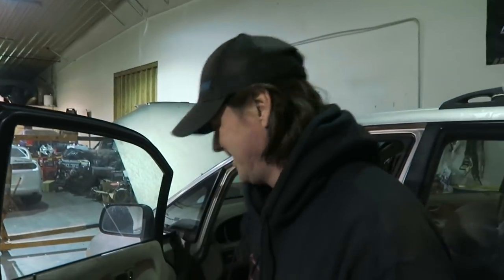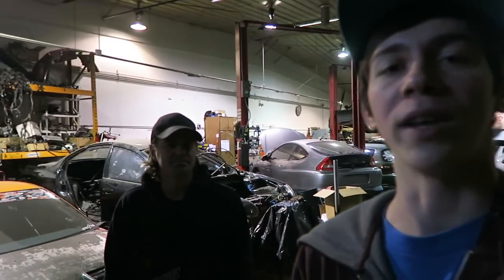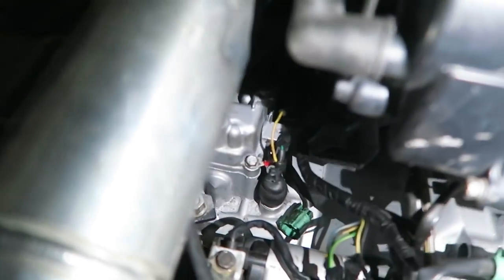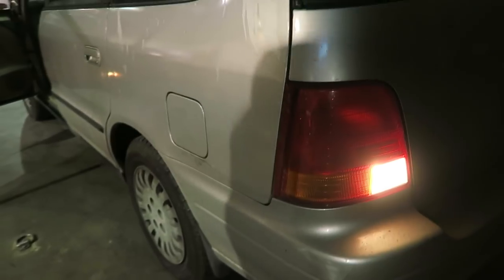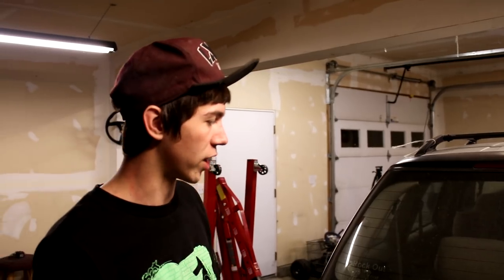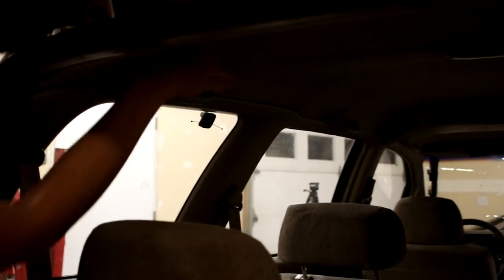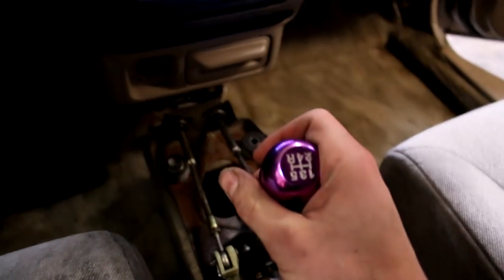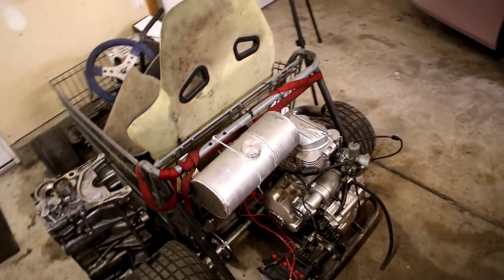Sleeper Minivan Goes to a Car Meet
PFISpeed

Street2track.net

Huxracing.com